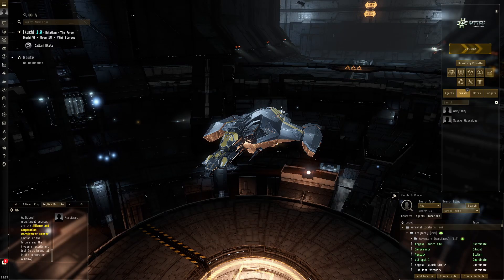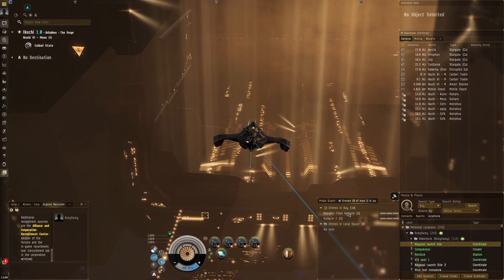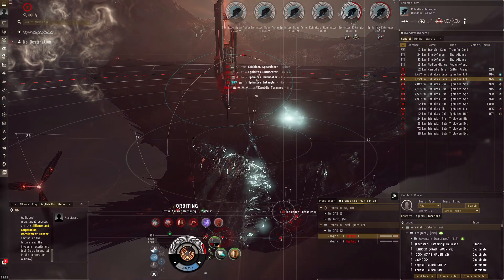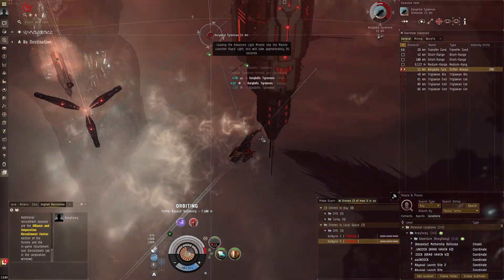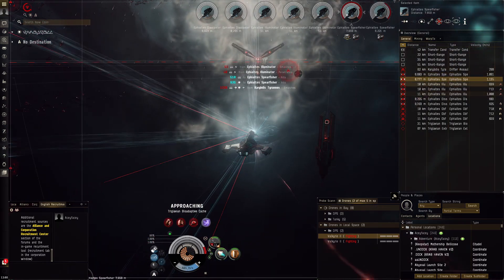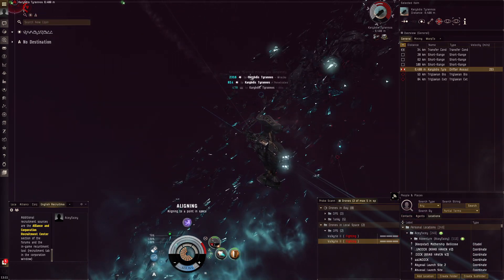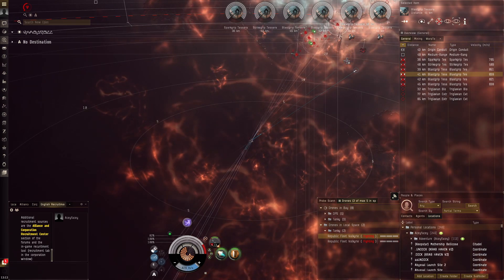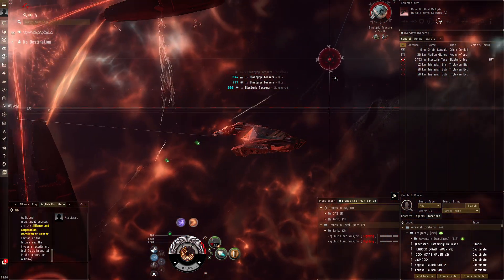EVE Online - T5 Gamma High DPS fit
I attempt a higher DPS fit in the T5 Gamma sites.

Fit used:
[Gila, T5 gamma gila nirvan]
Dread Guristas Drone Damage Amplifier

Republic Fleet Valkyrie x5